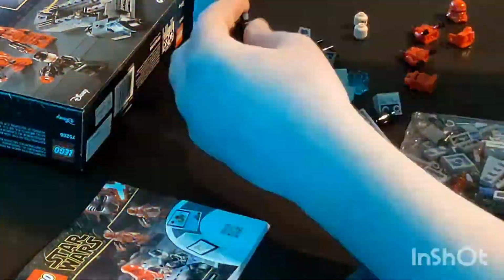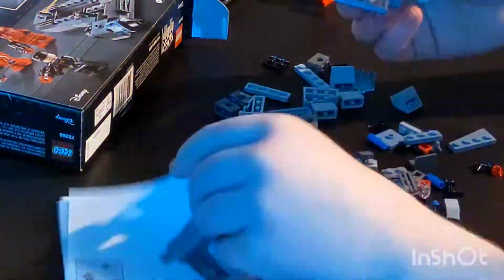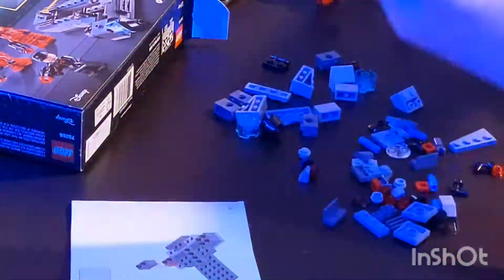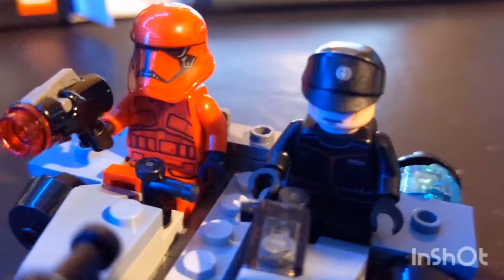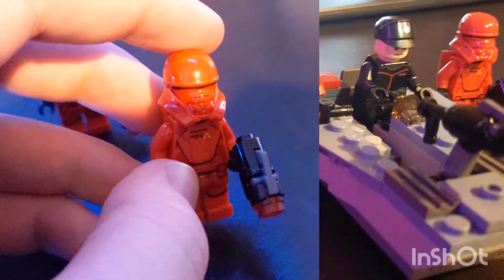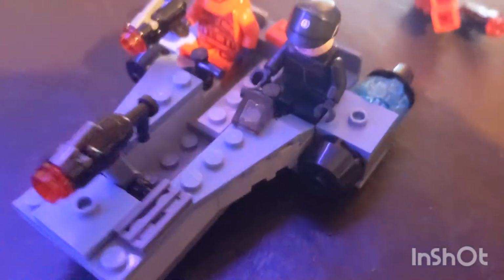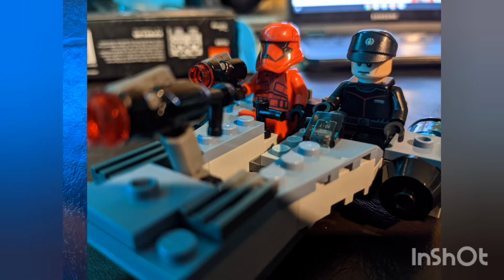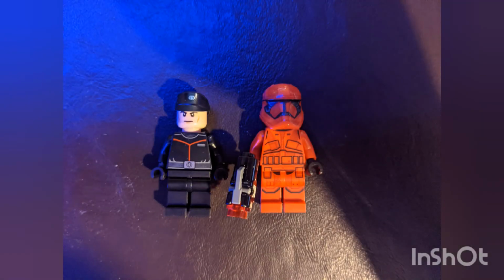LEGO SITH TROOPER BATTLEPACK BUILD+REVIEW!/Lego 2021/Star Wars Lego/Summer 2021 Lego Star Wars/Grogu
Today's video we have a LEGO Star Wars Build, The Sith Troopers battlepack set 75266! Check out the whole video for all the details!